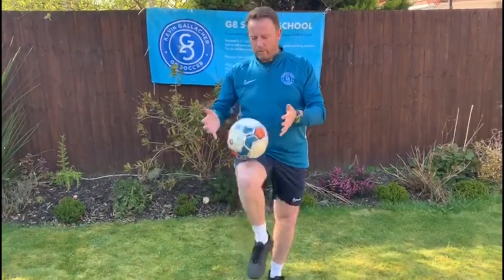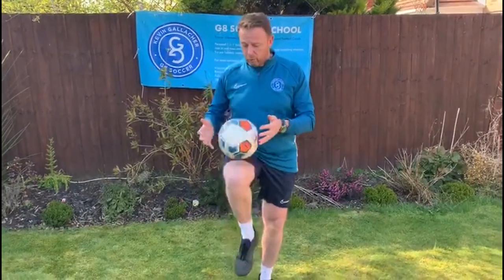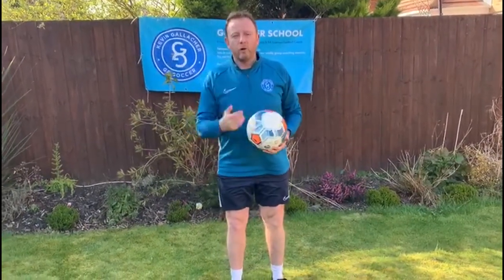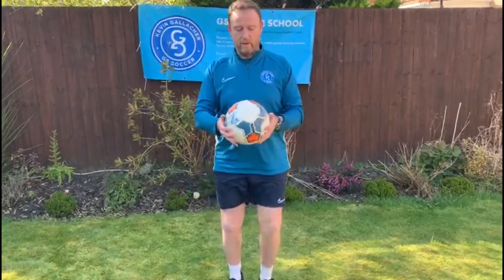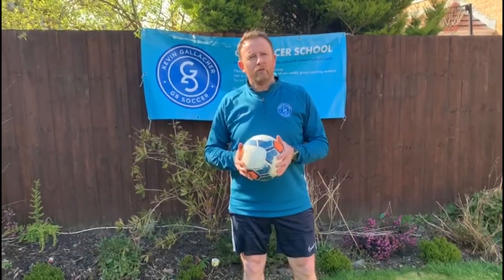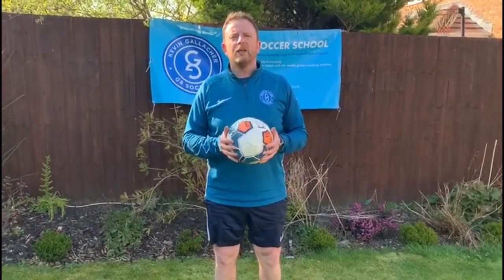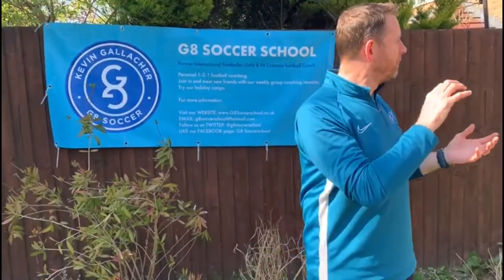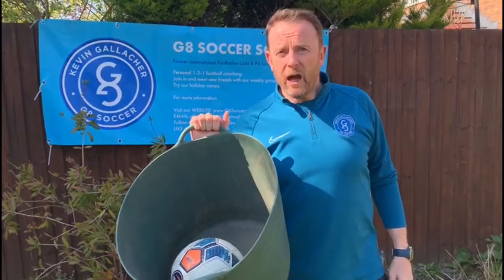Teaching: Ball in the Bucket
Keepy Uppies from beginner knees to a harder level combining knees and feet.
This teaching video will help coach the kids basic understanding of ball control that will be useful when completing our first G8Challenge!